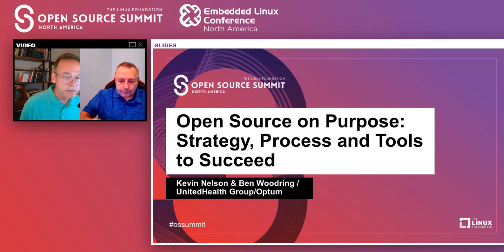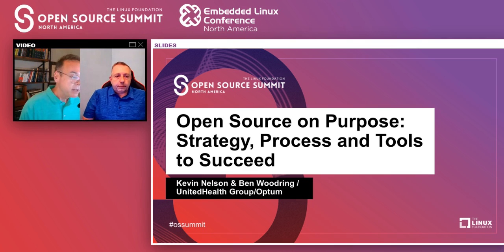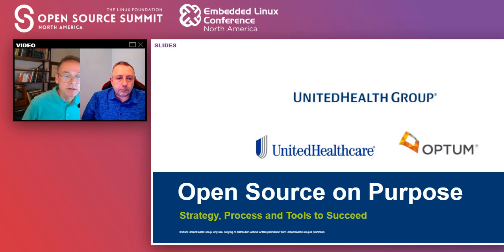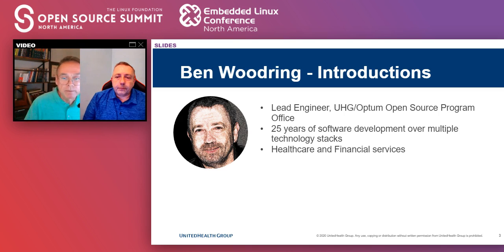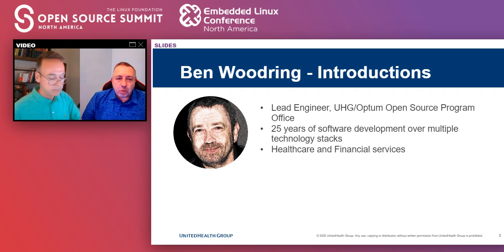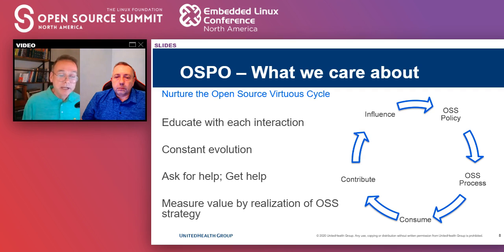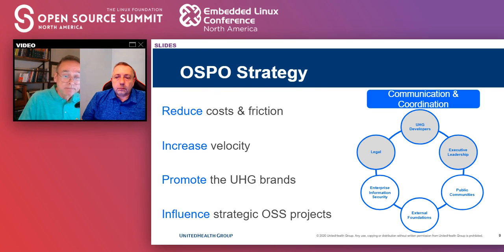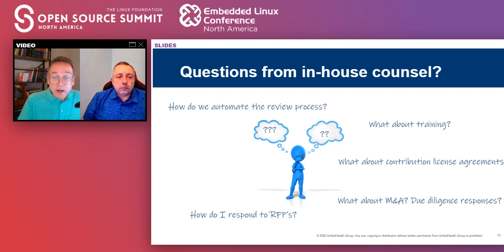Open Source on Purpose: Strategy, Process and Tools to Succeed - Kevin Nelson & Ben Woodring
Open Source on Purpose: Strategy, Process and Tools to Succeed - Kevin Nelson & Ben Woodring, UnitedHealth Group/Optum